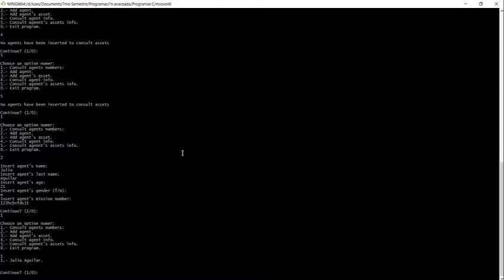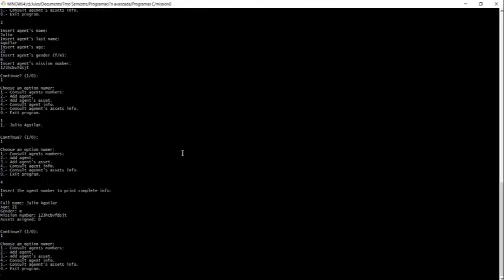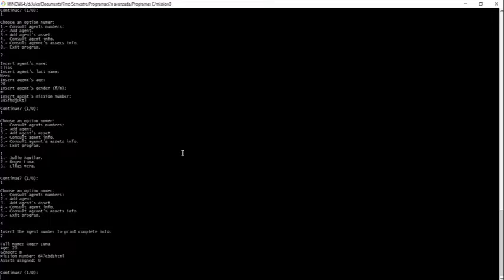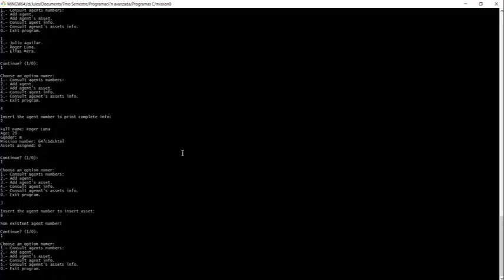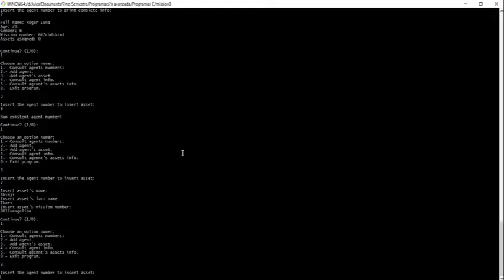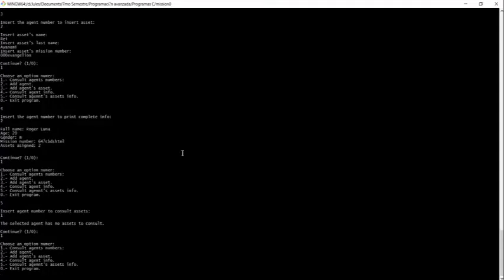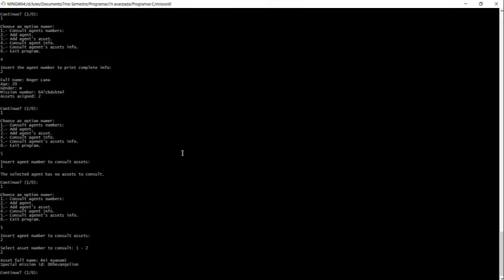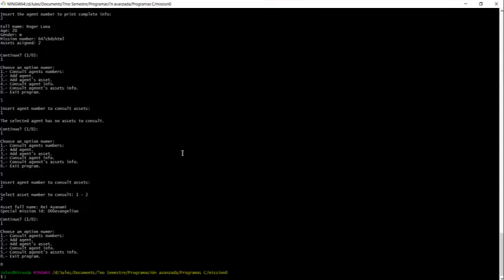Mission 0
Video for advanced programming